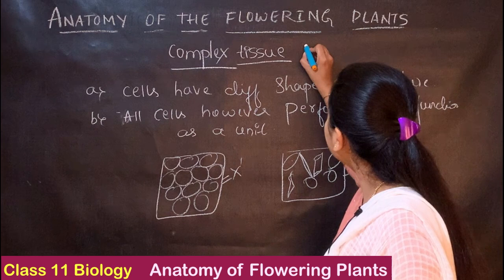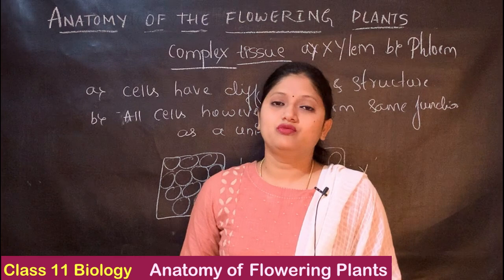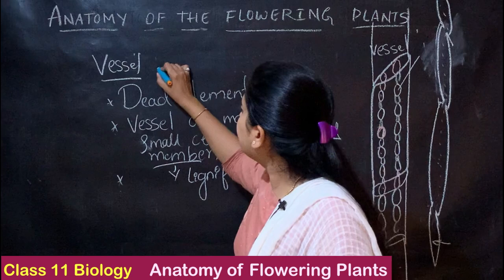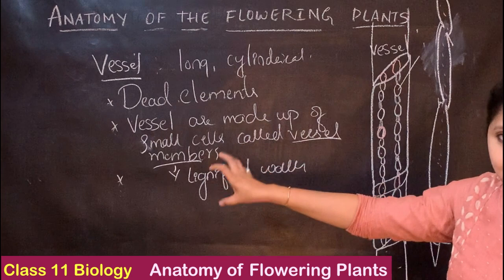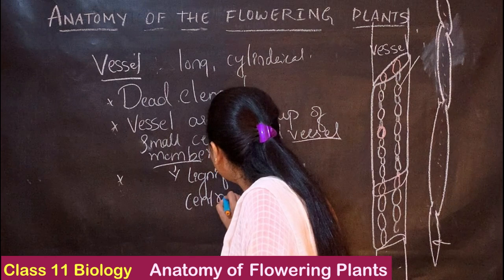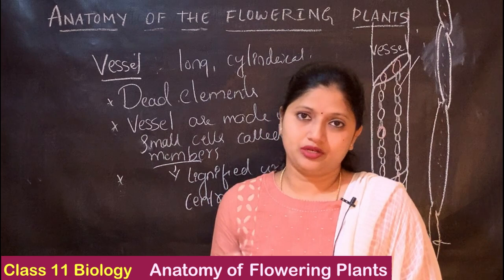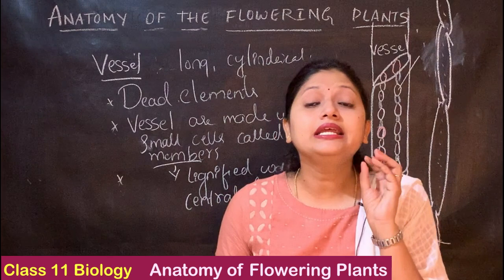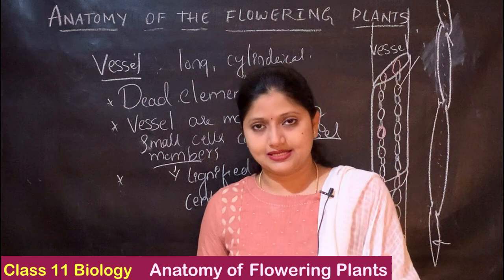Anatomy of Flowering Plants | Class 11 Biology | Part-4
In this video of Anatomy of Flowering Plants we will learn about
Complex permanent tissues
- Xylem
-Tracheids
-Xylem Parenchyma